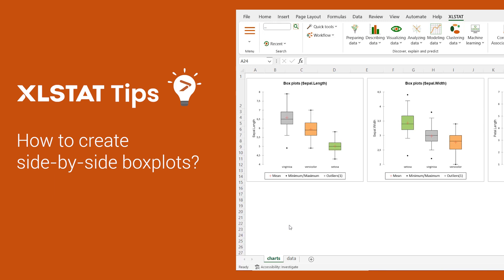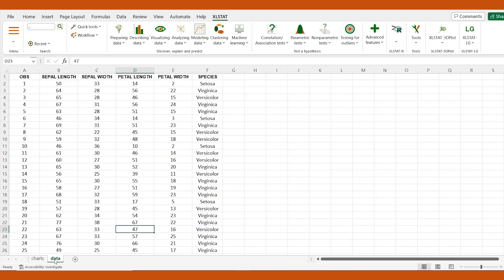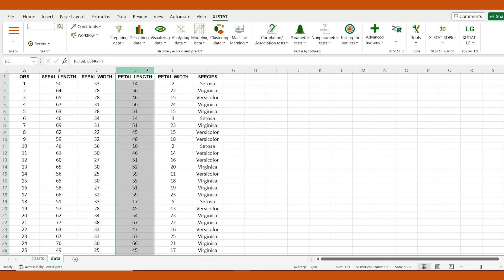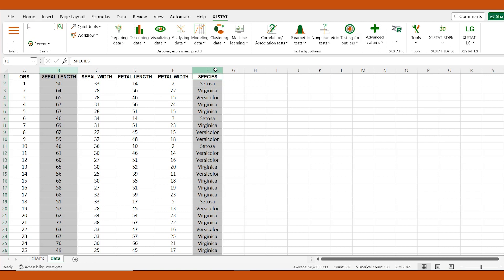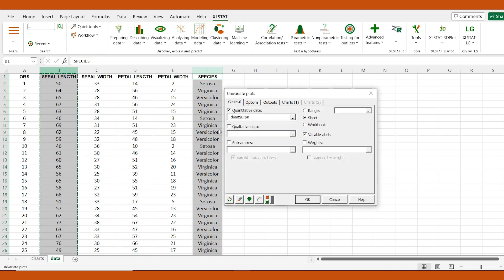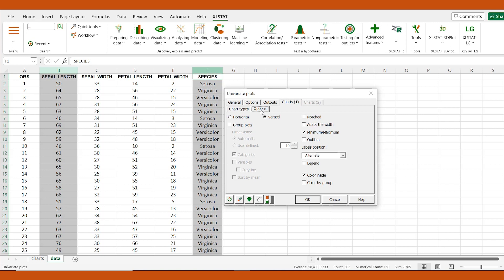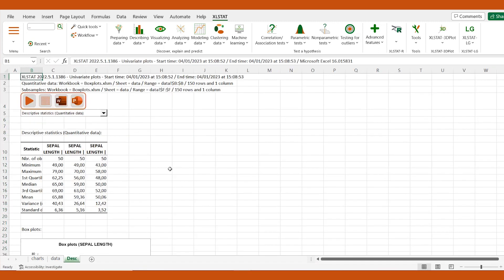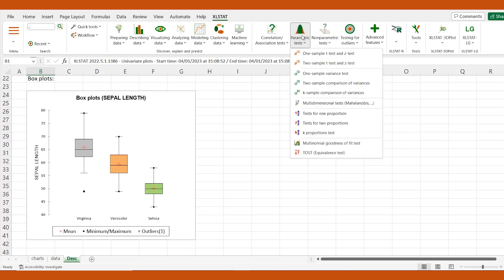How to create side-by-side boxplots? - XLSTAT Tips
➡️ Have you ever tried to combine several boxplots in a single graph in Excel? This can be very handy when you're comparing several groups for a quantitative variable. For example, GDP per country.

🎥 In our new video you'll learn how to do this with just a few clicks using XLSTAT's descriptive statistics tool

Haven’t had a chance to try XLSTAT yet?